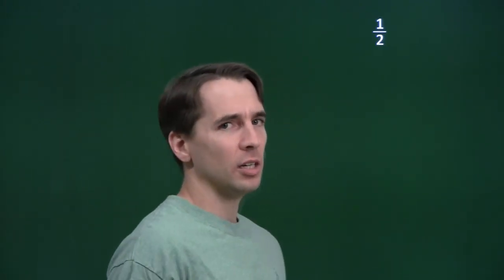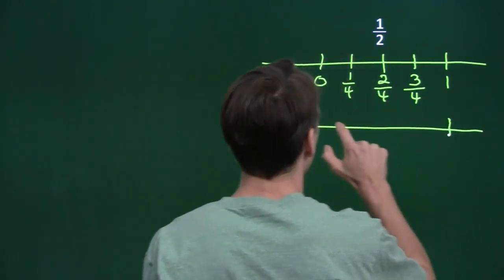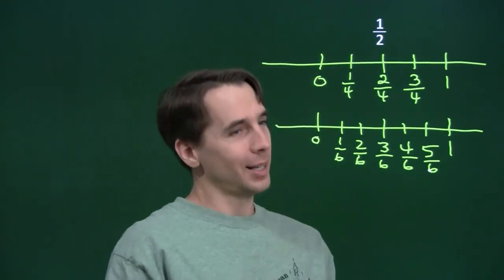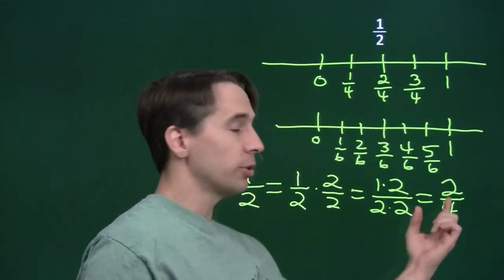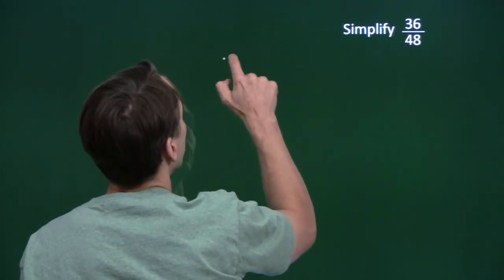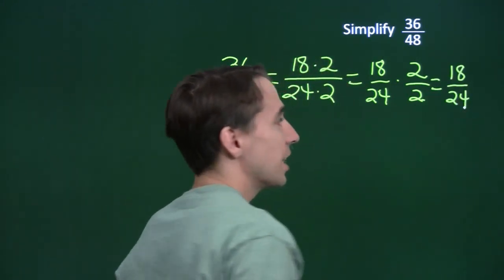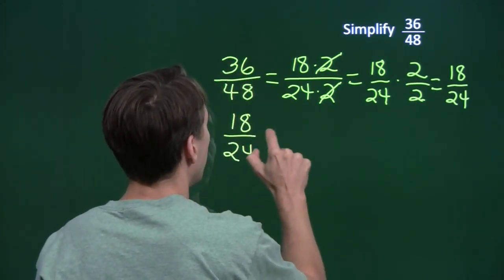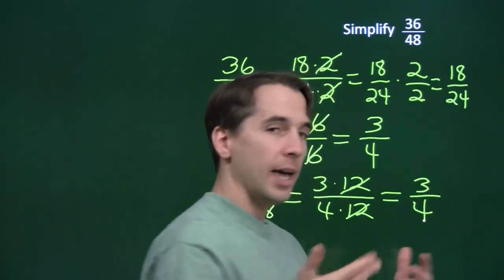Art of Problem Solving: Fraction Simplification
Art of Problem Solving's Richard Rusczyk discusses how to simplify fractions.